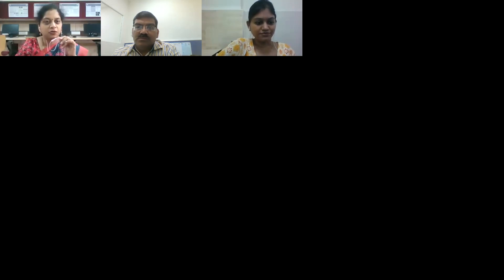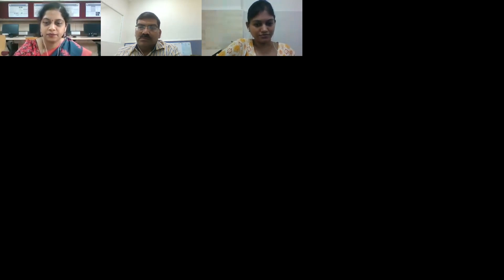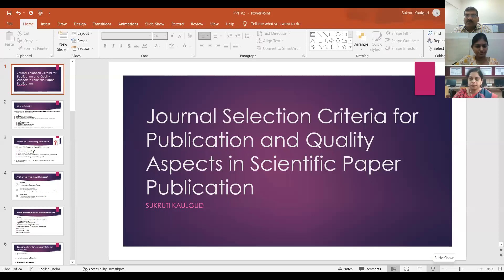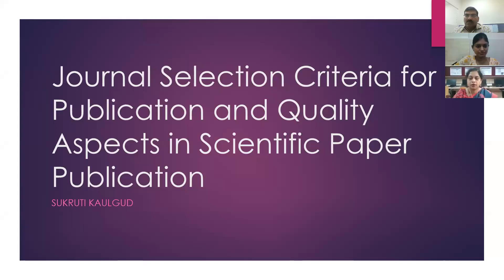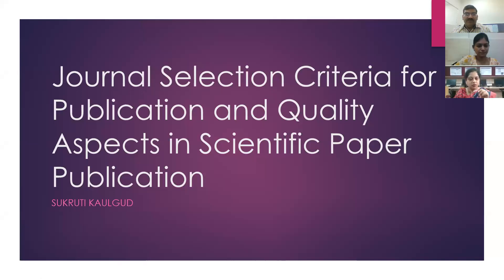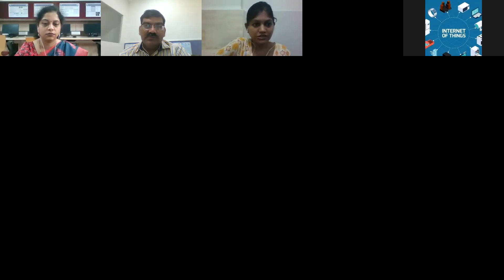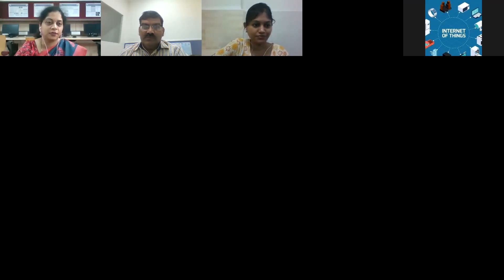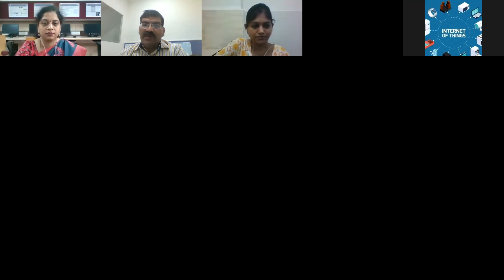Journal Selection Criteria for Publication and Quality Aspects in Scientific Paper Publication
There is great relevance to research in education. Apart from ensuring in-depth knowledge over a topic, scientific and historical research papers also contribute to the world of knowledge. Students/ Researcher  need to understand the role of scientific research in society and the importance of scientific research in education as it will ultimately reward them in return... ✨

We present to you a webinar on the

📢Speaker for the event:
Mrs. Sukruti Kaulgud
Moderator
Dr. Vinitkumar Dongre